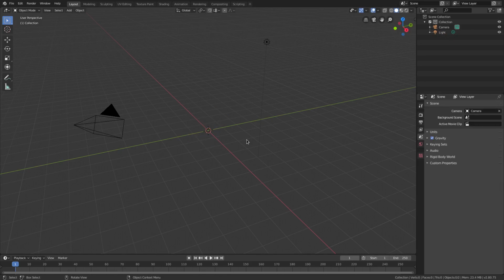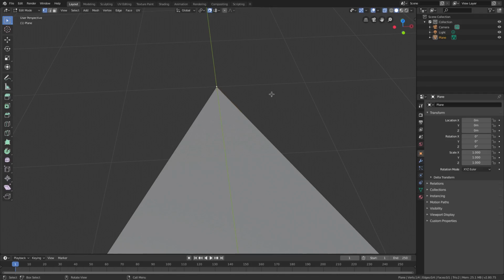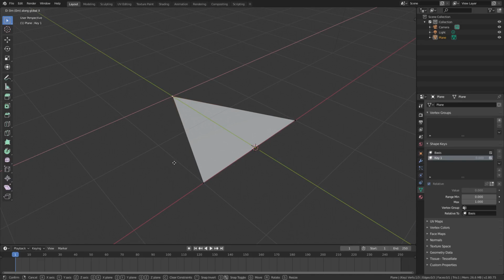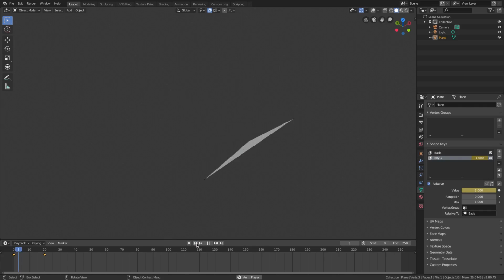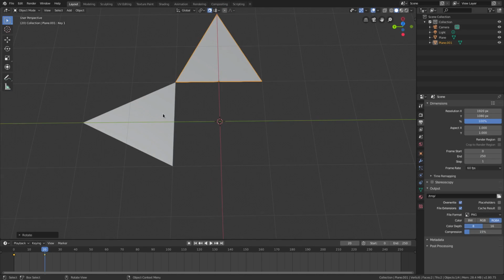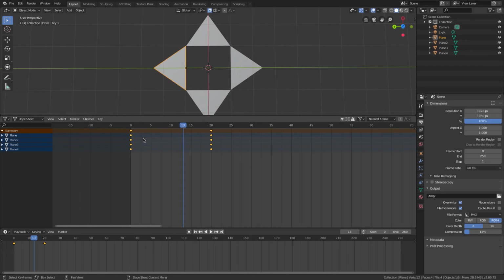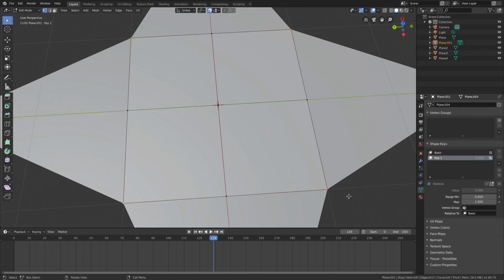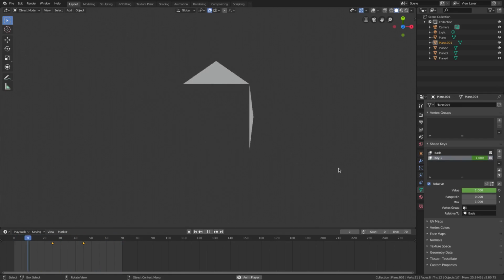Fun with Shape Keys in Blender 2.8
If you get locked out of your house... it'll be alright, if you use shape keys.